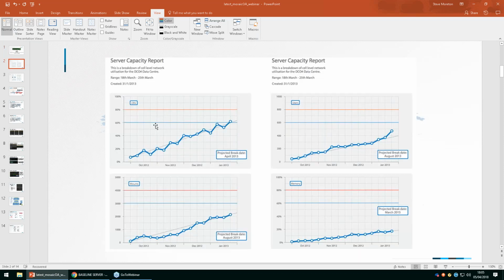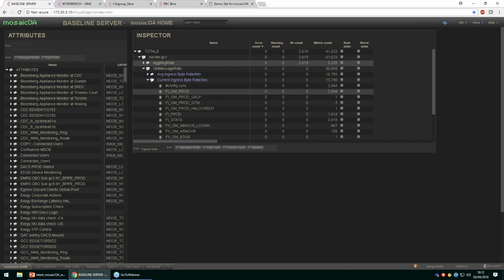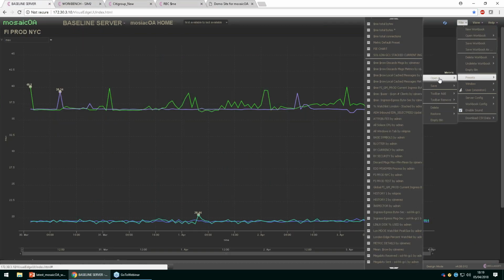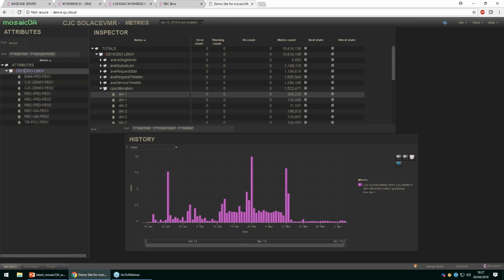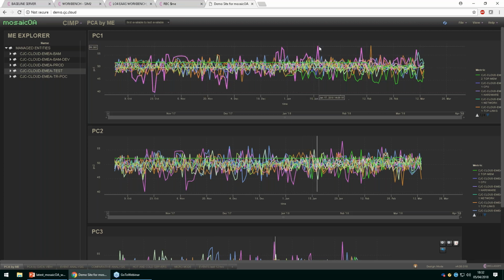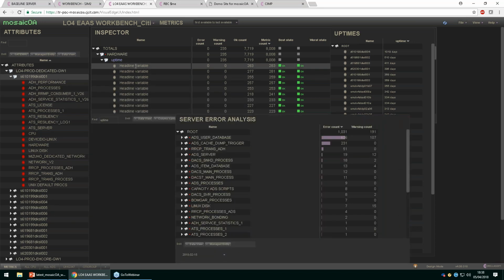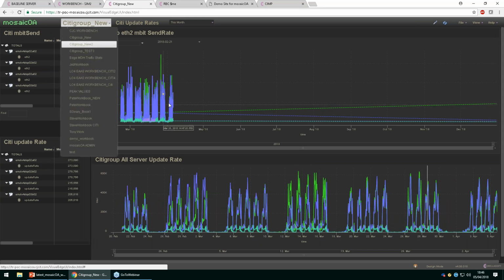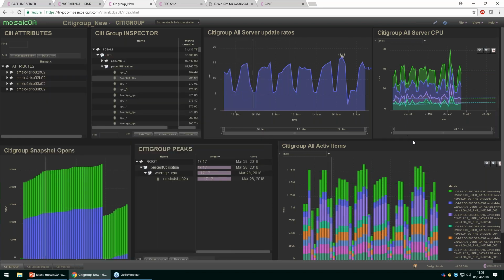How CJC built a performant big data visualization platform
In this webinar, Steve Moreton, Senior Technical Director of CJC, will showcase how they built a big data visualization platform used in the capital markets for ITOA (IT Operations Analytics). MosiacOA uses InfluxDB to store metrics from hundreds of specialist servers, networking and middleware systems, with some firms doing 1 million database writes per minute. The data (CPU, memory, network and application data) is queried and visualized for clients to view for a variety of beneficial use cases, including root cause analysis, capacity management, and machine learning.

Steve will detail the many aspects of building such a platform, as well as the operational and on-boarding challenges to designing killer visualizations for the demanding capital markets IT crowd.